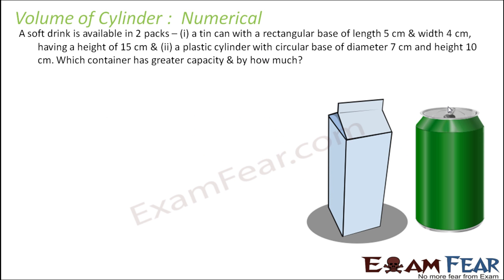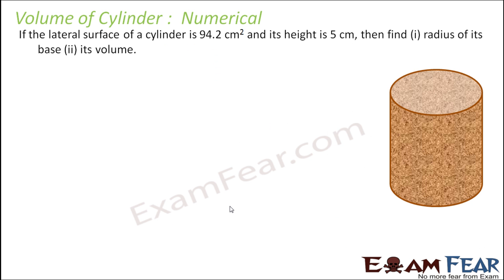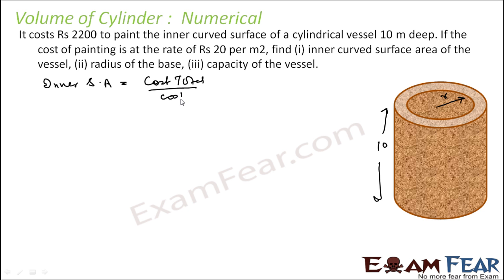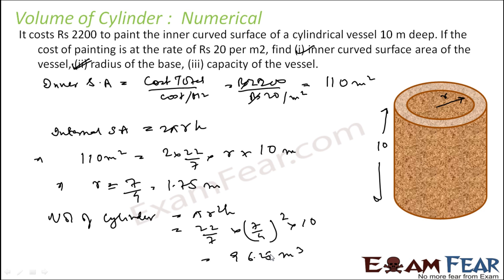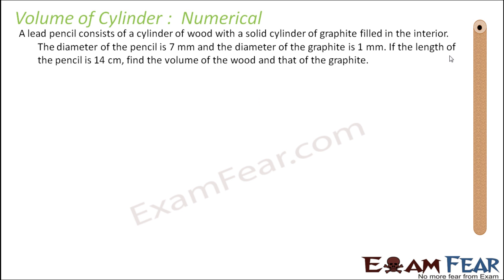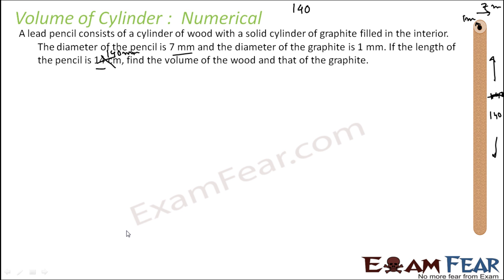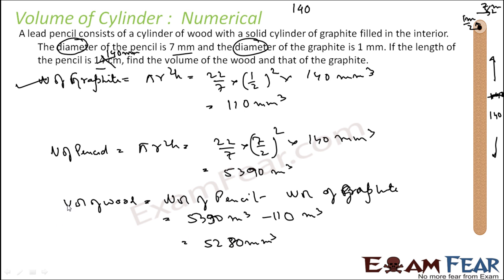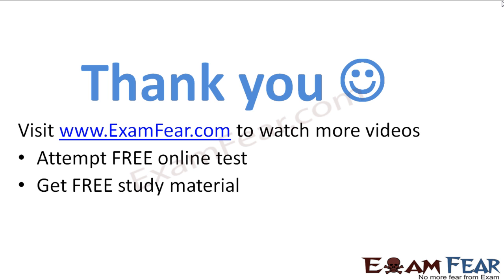Maths Surface Area & Volumes part 18 (Numerical:Volume of Cylinder) CBSE class 9 Mathematics IX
Maths Surface Area & Volumes part 18 (Numerical:Volume of Right Circular Cylinder) CBSE class 9 Mathematics IX